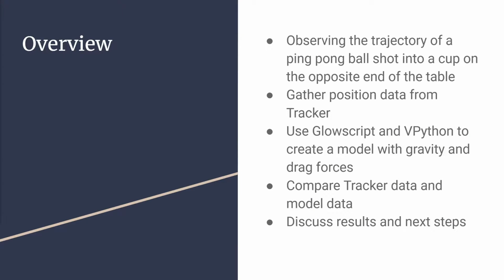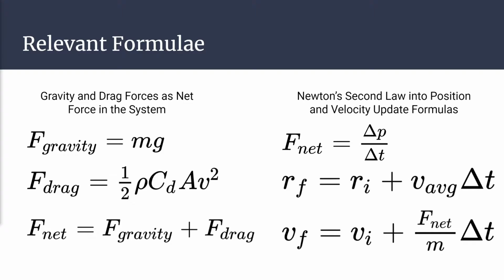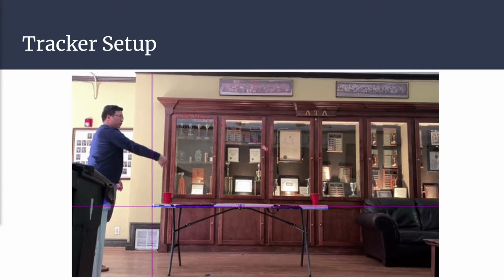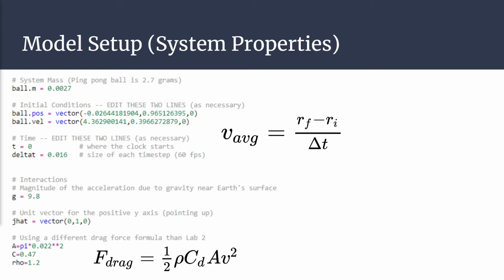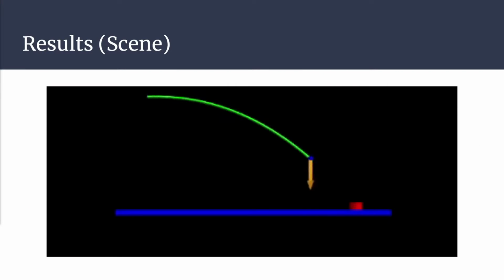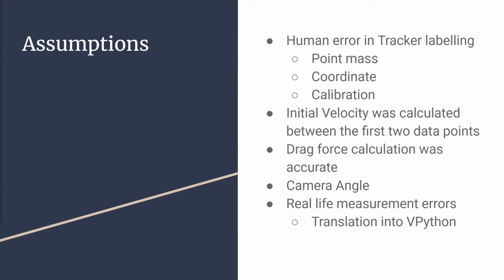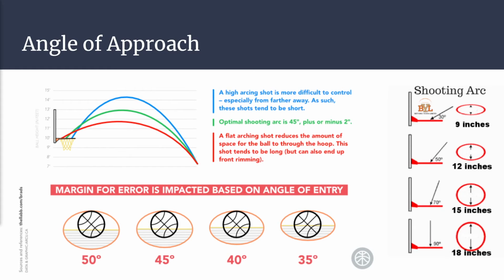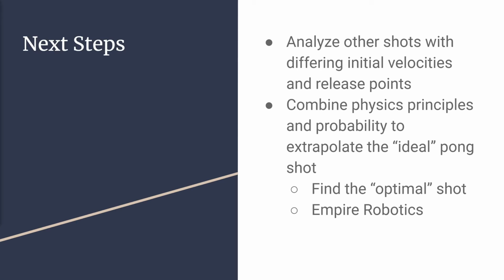PHYS 2211 Lab 5